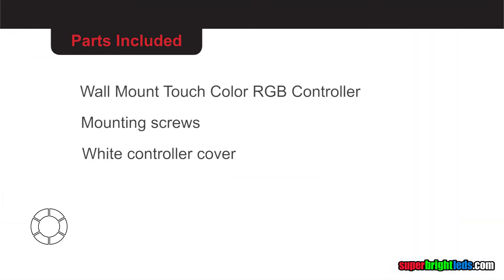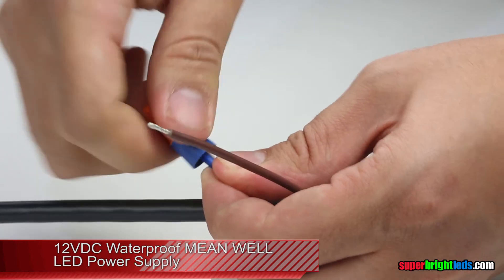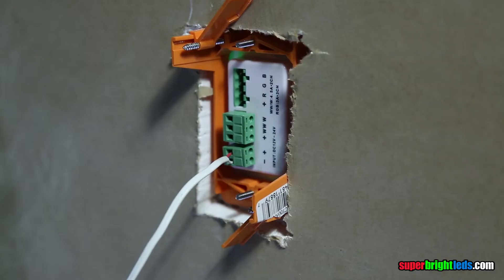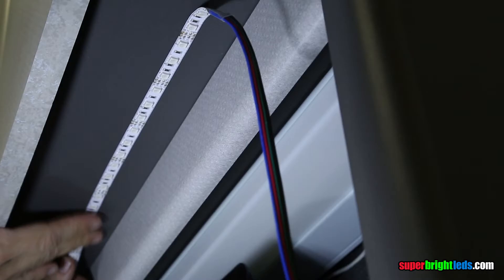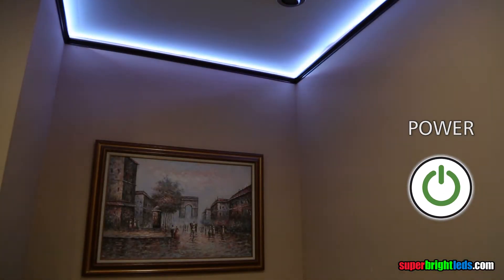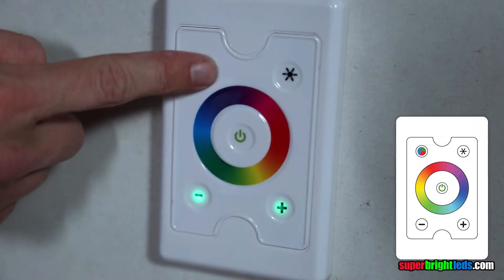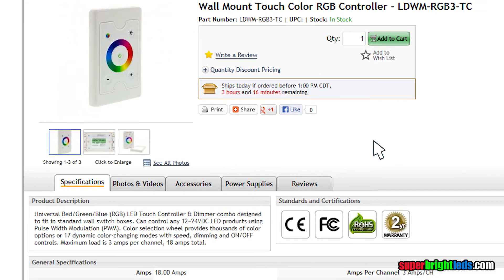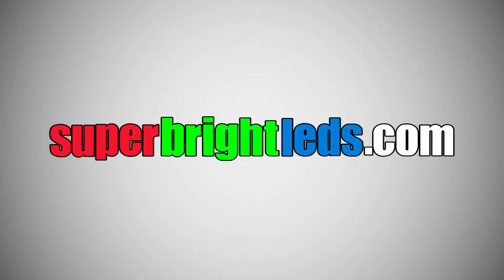How To Install LED Wall Mount RGB Controller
Universal Red/Green/Blue (RGB) LED Touch Controller & Dimmer combo designed to fit in standard wall switch boxes. Can control any 12~24VDC LED products using Pulse Width Modulation (PWM). Color selection wheel provides thousands of color options or 17 dynamic color-changing modes with speed, dimming and ON/OFF controls. Maximum load is 3 amps per channel, 18 amps total.

Wall Mount Touch Color RGB Controller  Part Number: LDWM-RGB3-TC

ACCESSORIES

12VDC Waterproof MEAN WELL LED Power Supply - UL Recognized for LED Lighting
Part Number: LPV-x-12